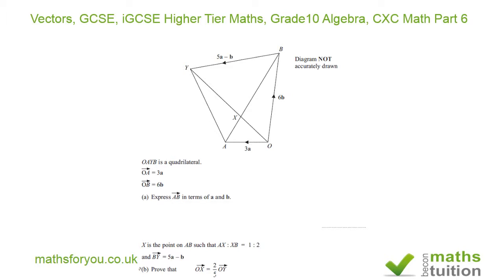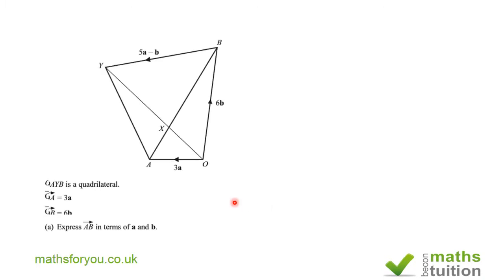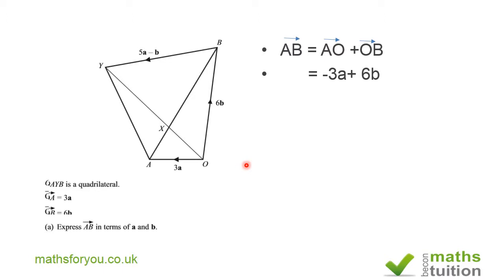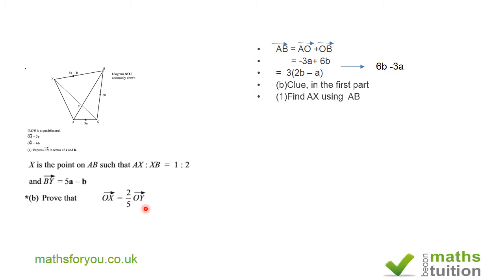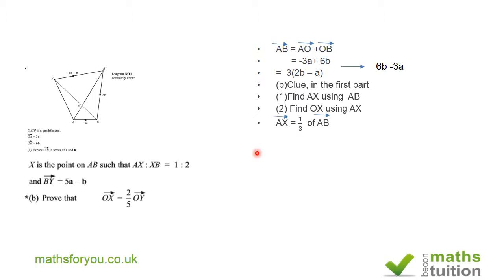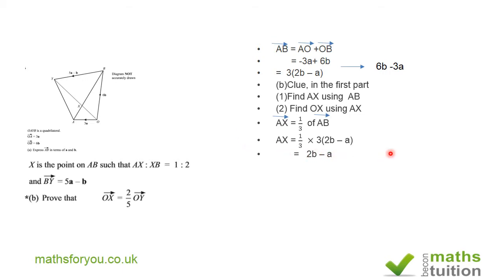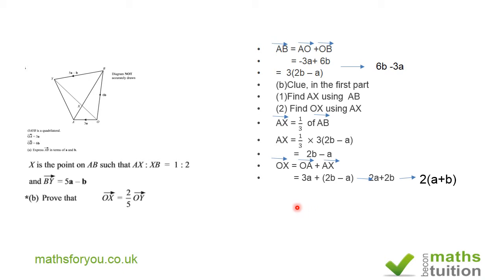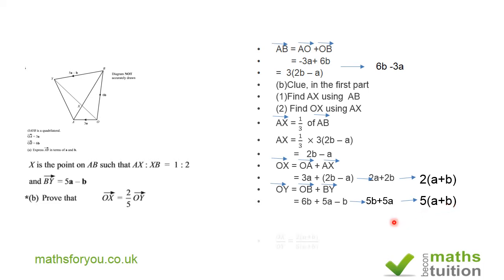Vector, GCSE, iGCSE Higher Tier Maths Grade 10 algebra, CXC Math Part 6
This is an exercise that relies on recognising the rules on/about vector nomenclature and being able to apply ratios and fractions.